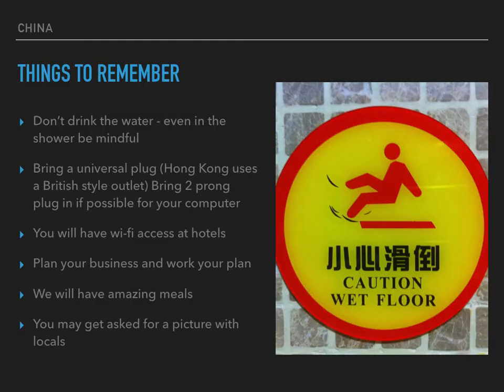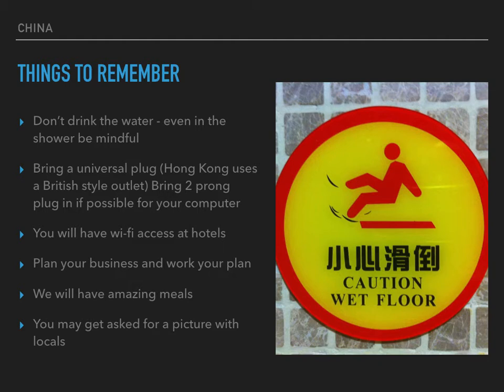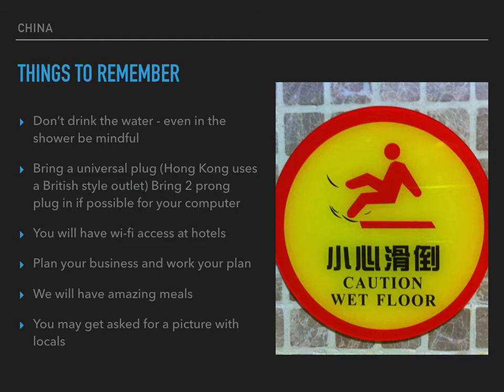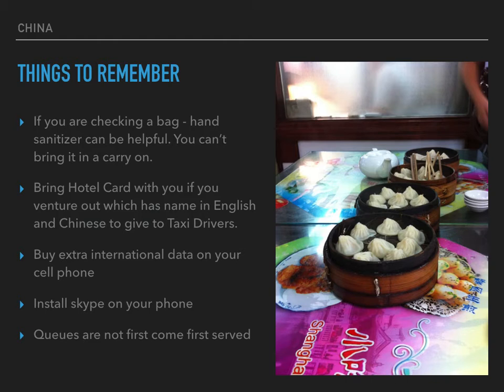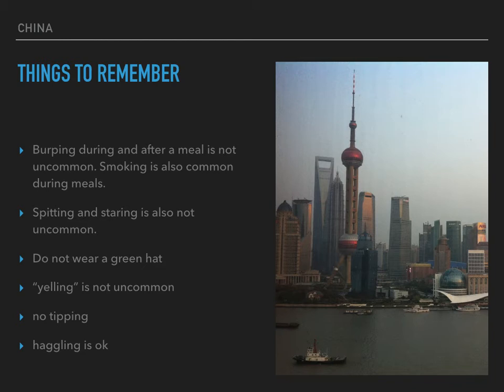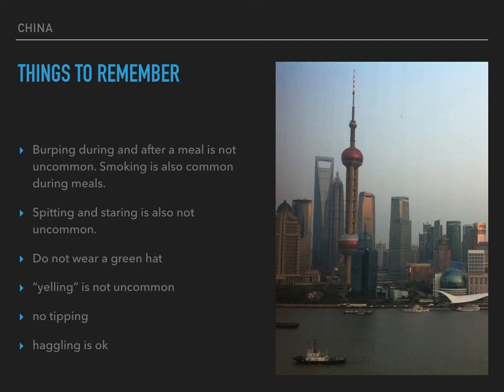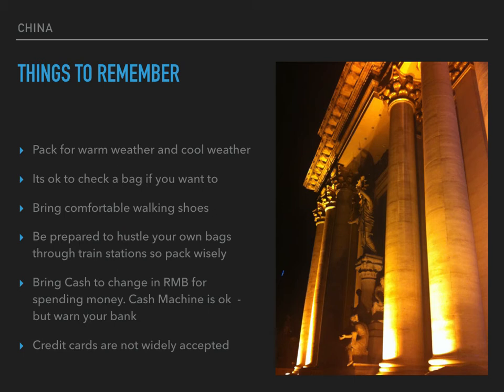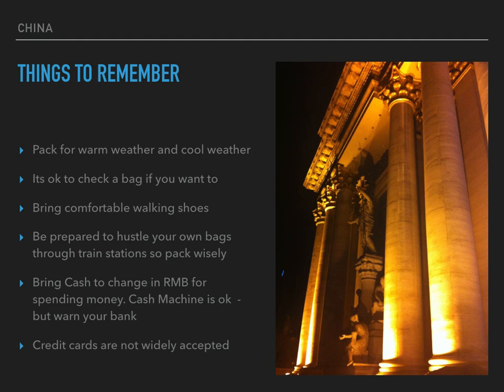2016 04 China Trip StartSolid Trip Share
If you are thinking about going to china - here are some free tips about what to pack, what to expect and things to remember for your journey.

This was originally developed for a TRIP SHARE which goes to specific cities, but the tips are relevant for anyone going to China.